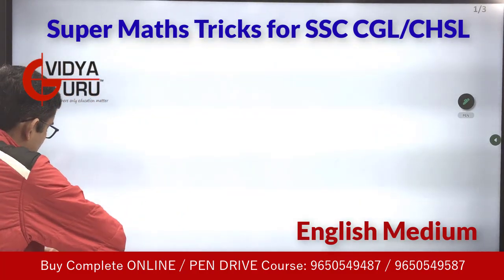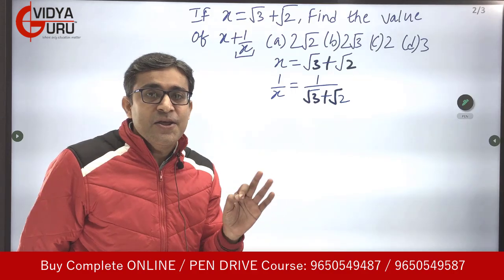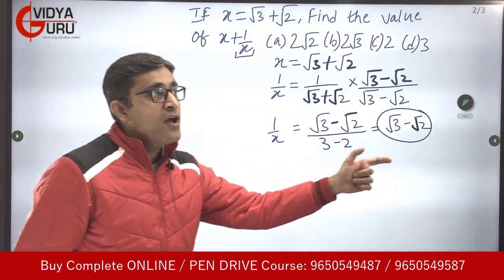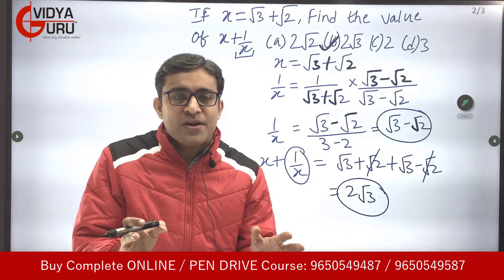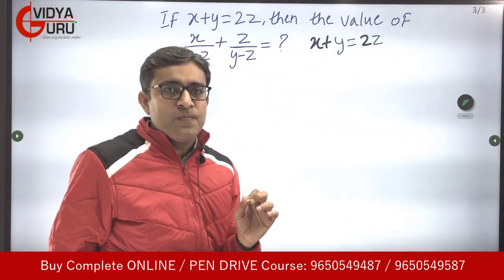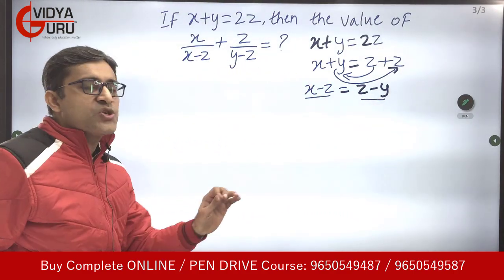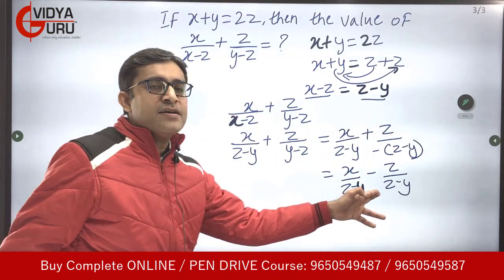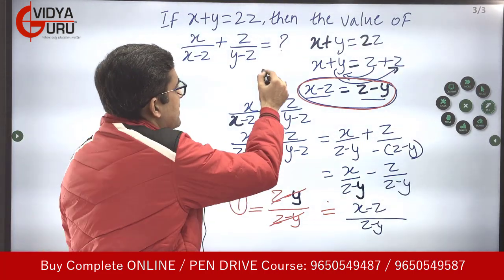Algebra for SSC CGL I Math for SSC CHSL in English I Quantitative Aptitude Short Tricks Questions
sscmaths ssc_cgl ssc2023 ssccgl2023 quant for ssc cgl 2023 I ssc quantitative aptitude preparation I ssc chsl maths classes I algebra questions for ssc exams I maths for ssc cgl in english To Join our Live Online Classes, Call Now: / 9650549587 / 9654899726. NOW!! Get in touch with our Team Now for Complete Validity, Course Structure and Fee Details.